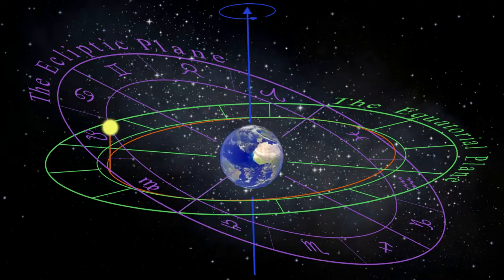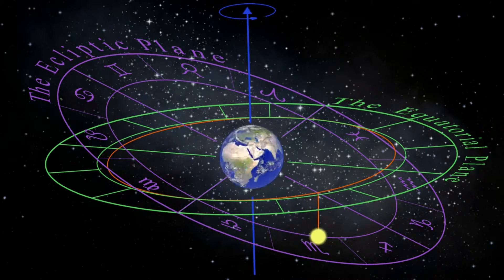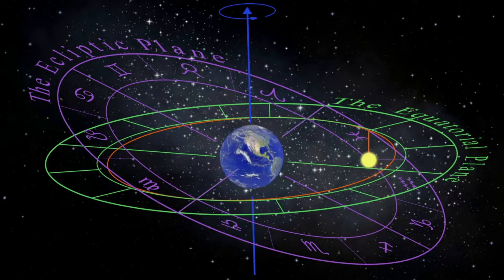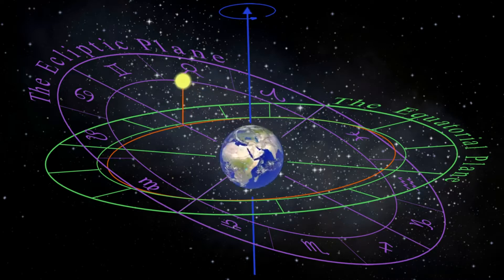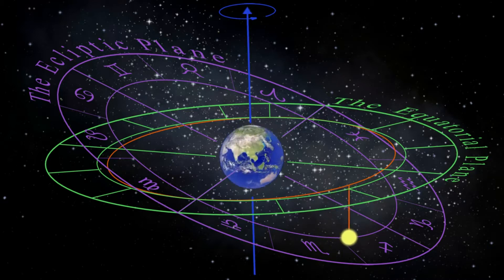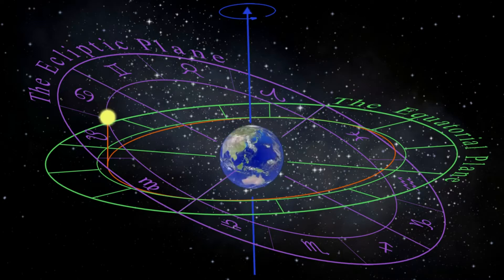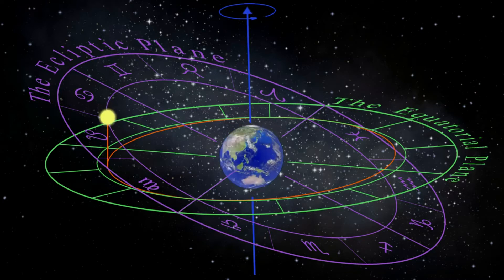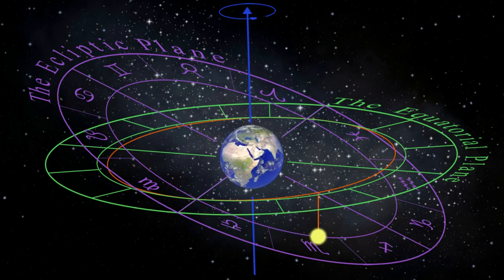An Introduction to Epiphysics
A welcome video for Hugh Manatee's Epiphysical Channel.   A basic explanation of what Epiphysics is, i.e. an overarching science that encompasses both physics and metaphysics.   Plus a suggestion of why this advancement is of great importance to humanity.